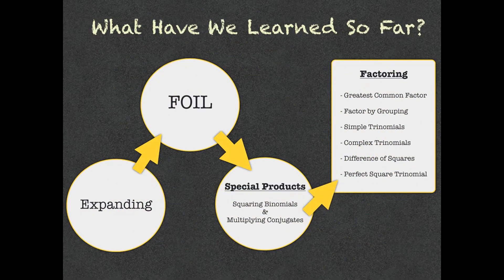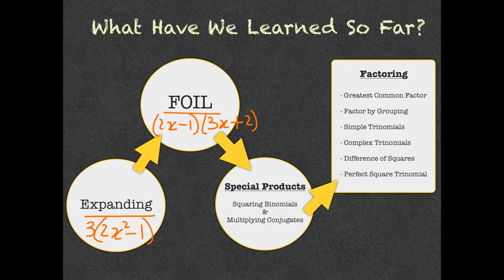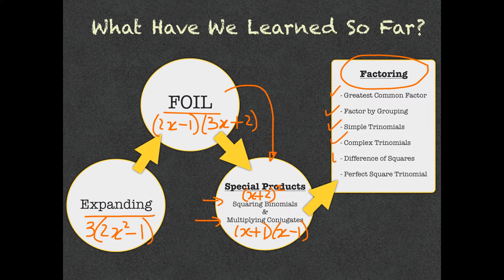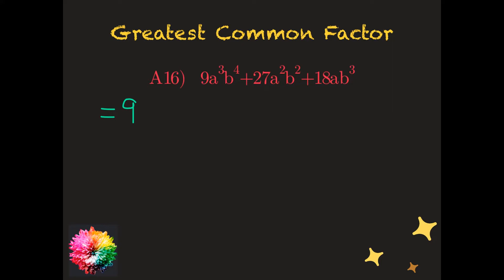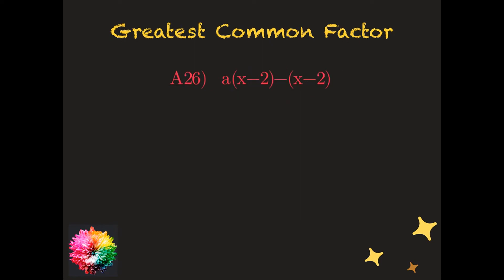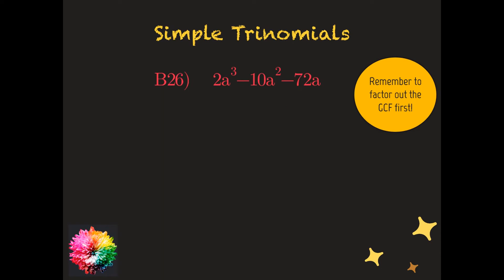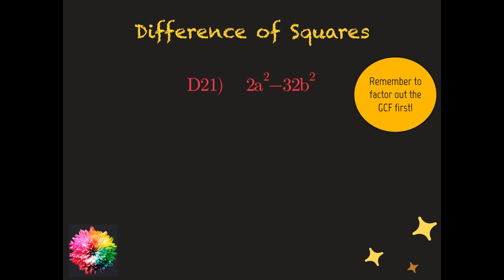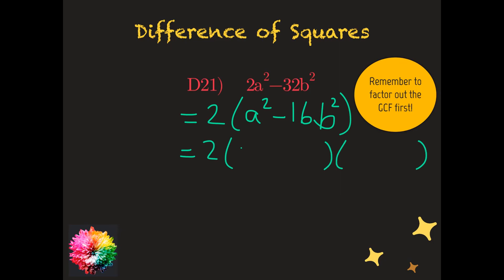Grade 10 Academic Math: Factoring Review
Factoring Review: Greatest Common Factor, Common Binomial Factor, Factor by Grouping, Simple/Complex Trinomials, Difference of Squares and Perfect Square Trinomials